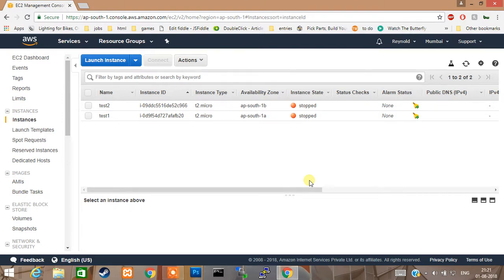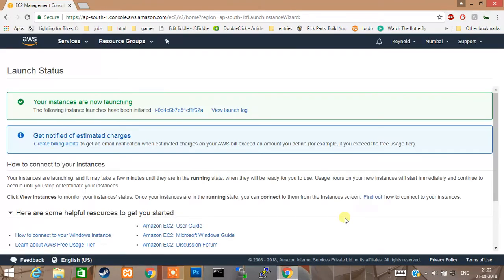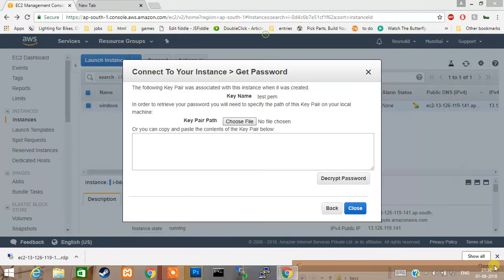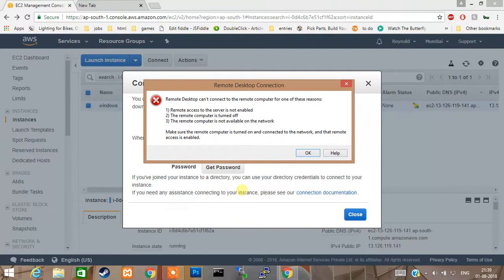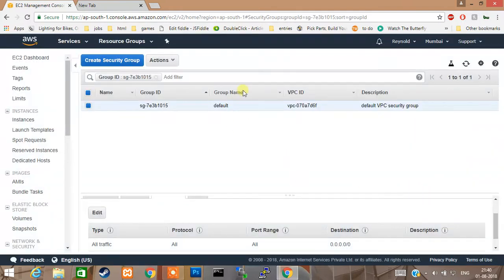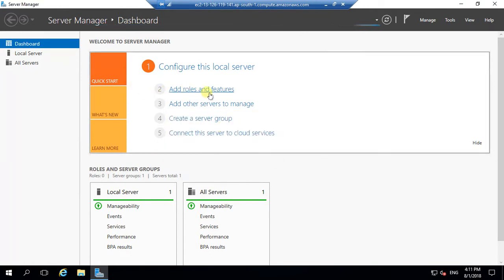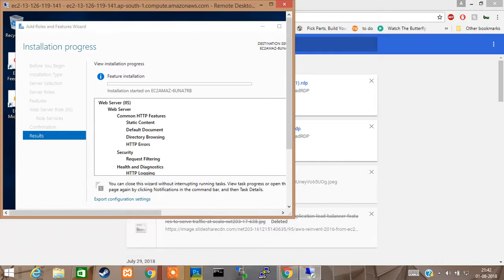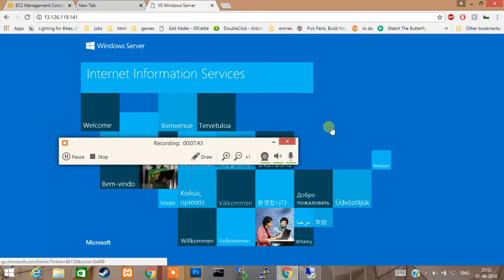aws windows server for beginners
How to setup windows server on aws